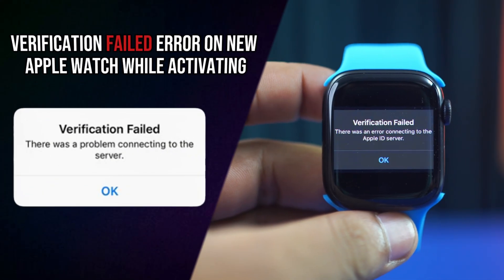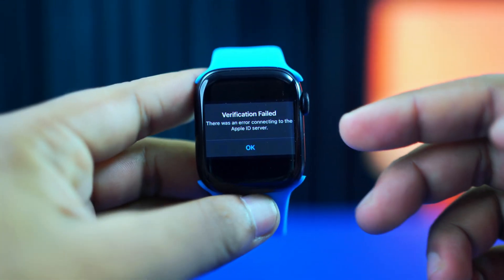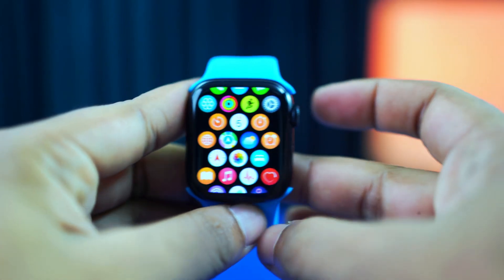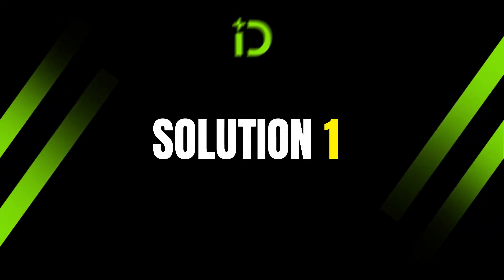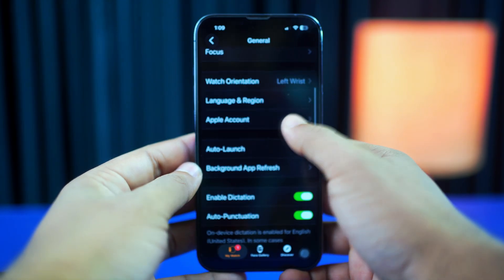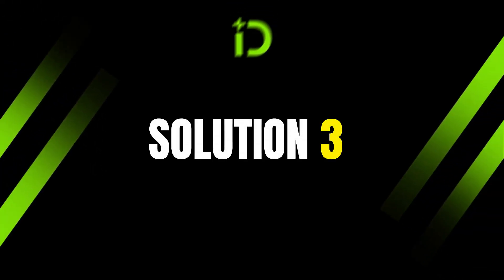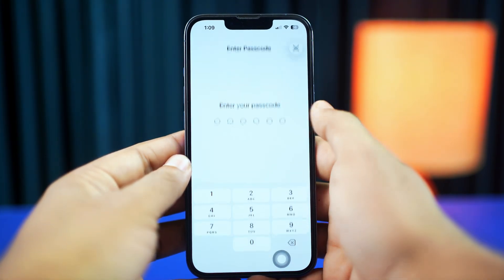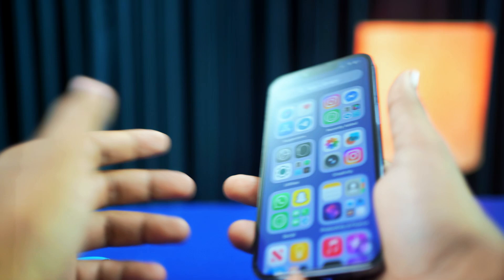New Apple Watch Showing Verification Failed? Fix It In Seconds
Having trouble because your Apple Watch is not pairing? Don’t worry! In this video, I’ll show you how to pair your Apple Watch with a new iPhone and fix Apple Watch pairing failed issues. You’ll also learn how to resolve the Verification Failed – An Unknown Error Occurred message and fix the Apple Watch won't pair with iPhone problem easily. By following these steps, you can quickly get your Apple Watch connected and working perfectly with your iPhone.

00:01- Video Intro
00:32- Solution 1: Check Apple ID
00:51- Solution 2: Reset Network Settings
01:15- Solution End